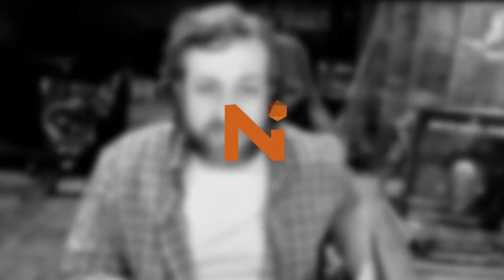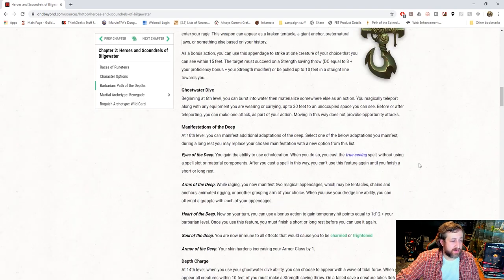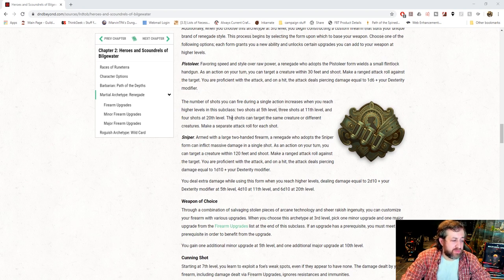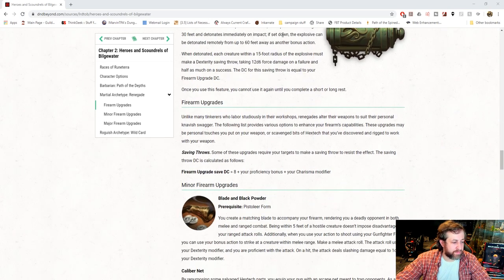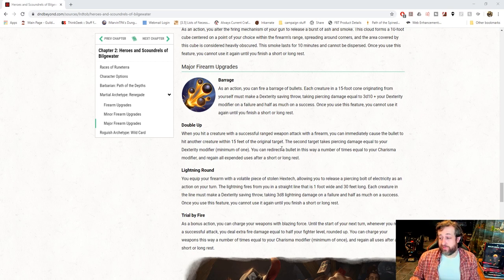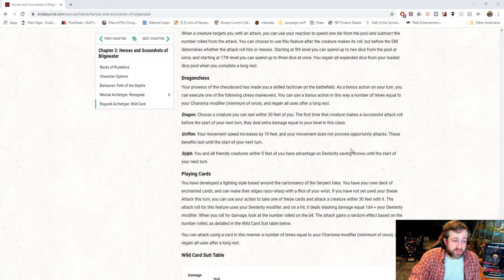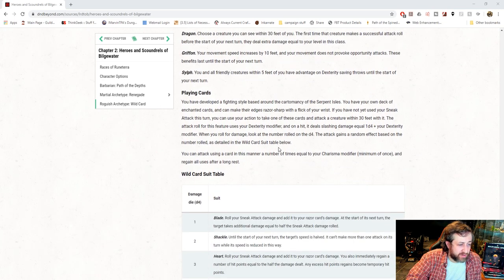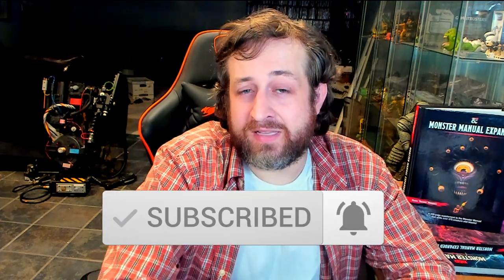New Subclasses in Dark Tides of Bilgewater! | Nerd Immersion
In a pretty shocking turn of events, we have some new D&D 5e content in conjunction with Riot Games, Google Play and Legends of Runeterra? This new supplement is called Dark Tides of Bilgewater and is pirate themed D&D rules for use in a Runeterra setting. I was pretty confused and not really interested in this...and then I read the subclasses and it fully redeemed itself. It's also free!